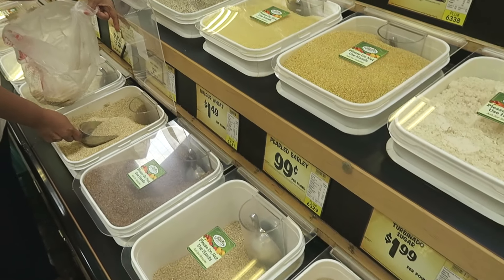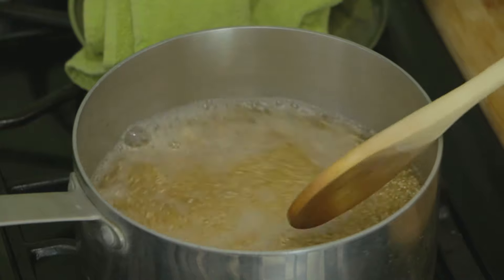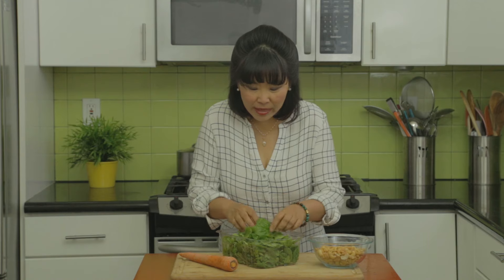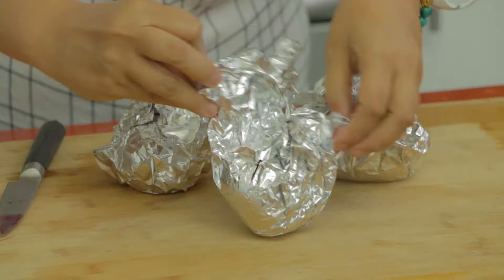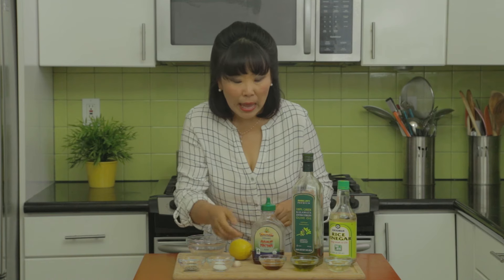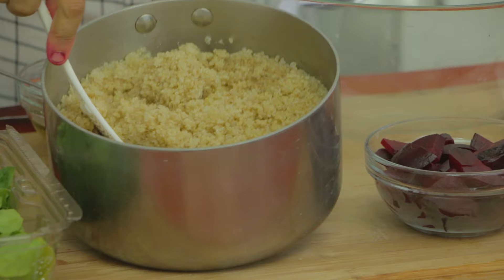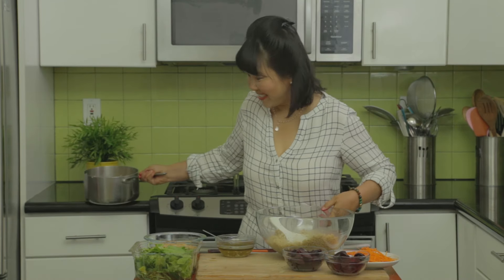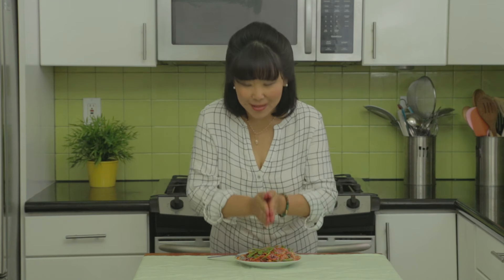Quinoa Salad with Beets, Arugula, Spinach, Cashew Nuts in Lemon Garlic Vinaigrette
My hearty and healthy quinoa salad with beets, arugula, spinach, carrot and cashew nuts in a garlic lemon vinaigrette dressing.

INGREDIENTS:
 • Quinoa (2 cups)
 • Beets (2-3))
 • Baby Arugula
 • Baby Spinach
 • Carrot (1)
 • Cashew Nuts

Dressing:
 ▪ Lemon (juice of 2 lemons)
 ▪ Rice Vinegar (3 tablespoons)
 ▪ Olive Oil (3 tablespoons)
 ▪ Agave or Honey (1 1/2 tablespoons)

Wake up with a renewed sense of hope, so you can start your day with a feeling of meaning and purpose ☯️

Join our Yin & Yang Living Facebook Community for deeper healing of your mind, body and soul ☯️